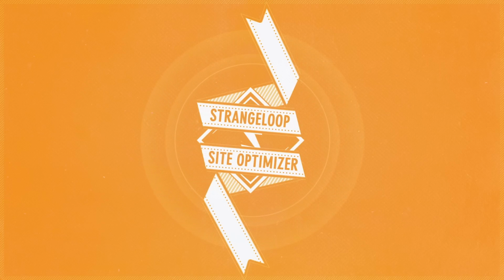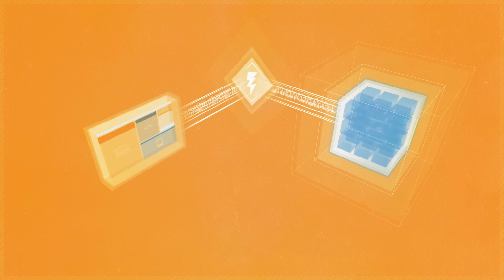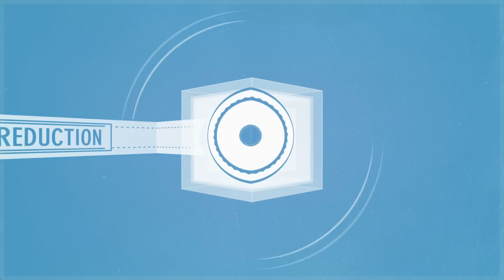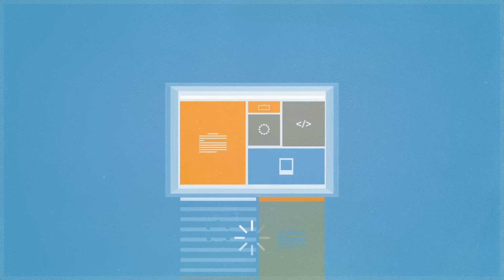Strangeloop Site Optimizer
Find out how the Strangeloop Site Optimizer works.